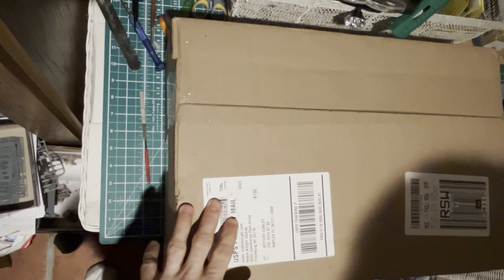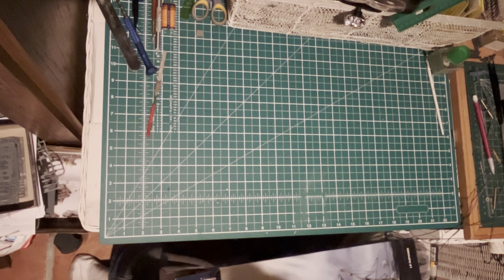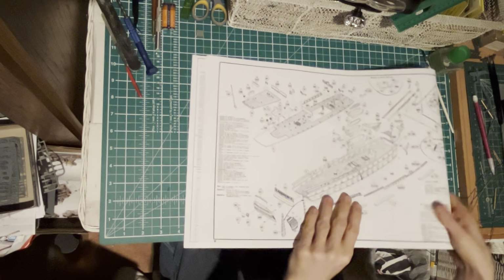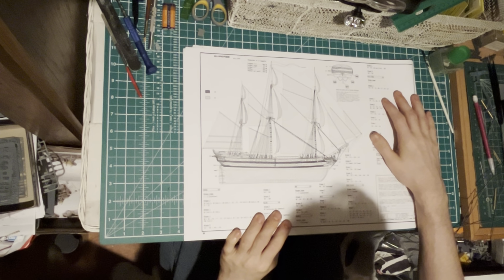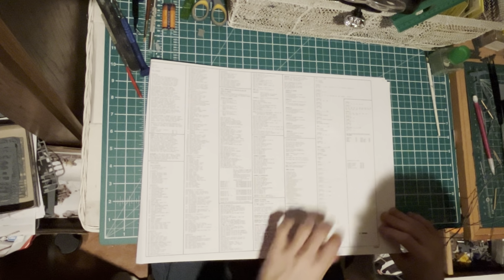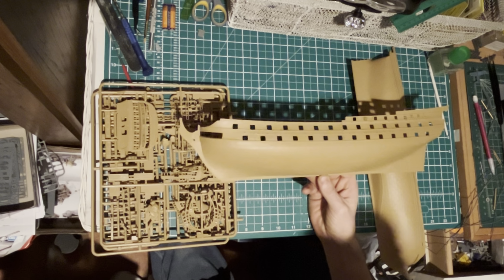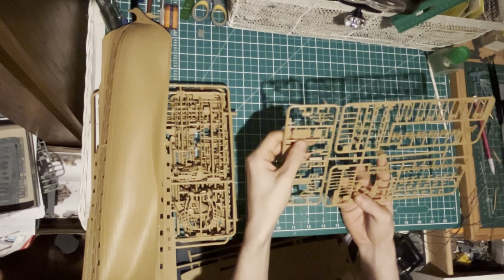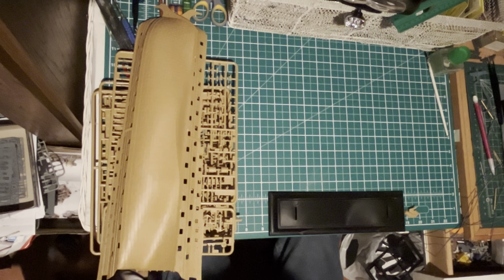Heller 1/150 Le Superb(UNBOXING)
Taking a look at what all comes in the Box of the Heller Le Superb onward we go.